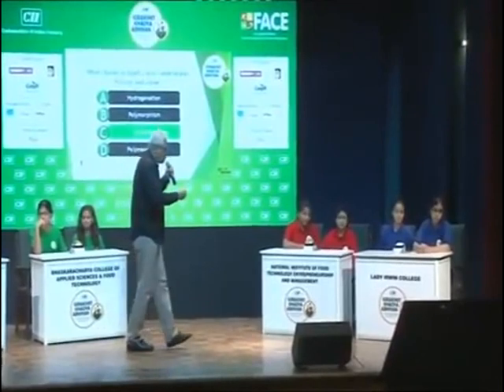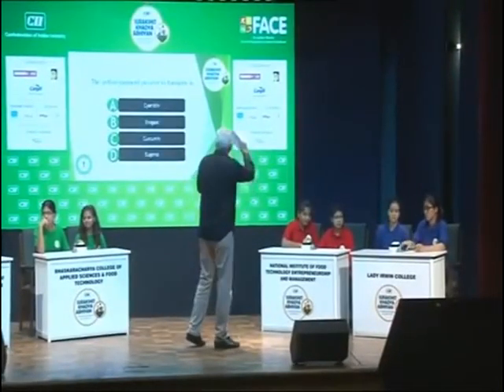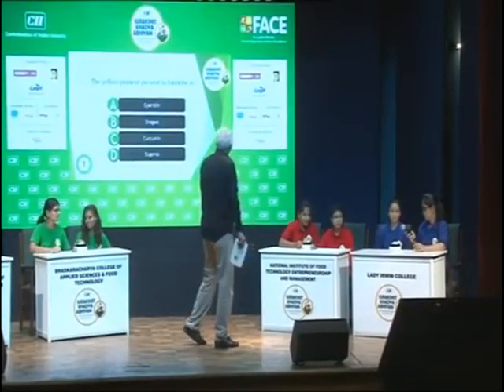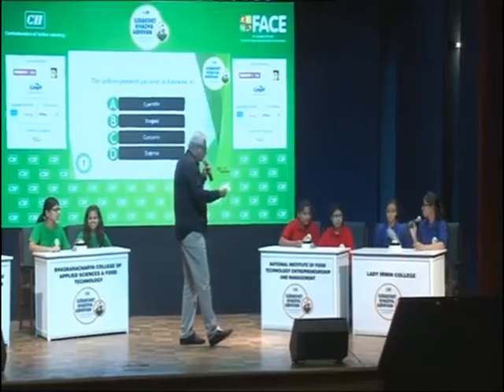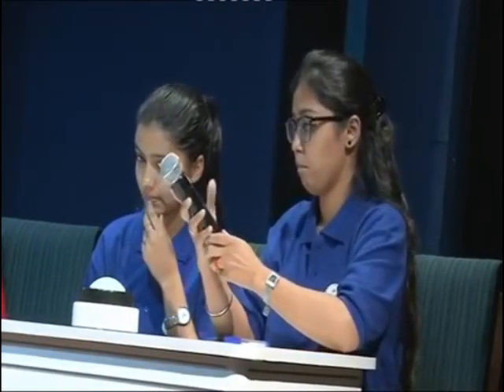SKA Quiz Competition Final